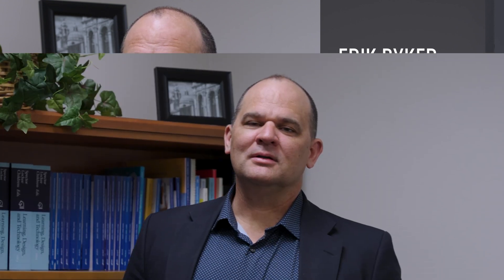Faculty Showcase 2024 - Erik Byker